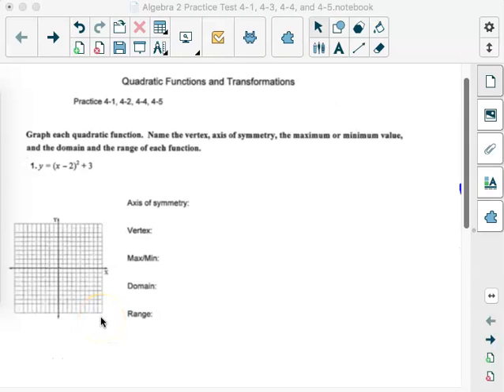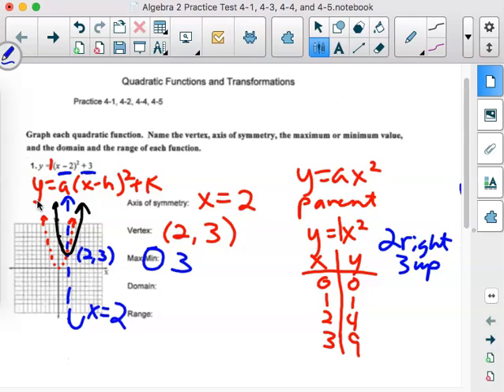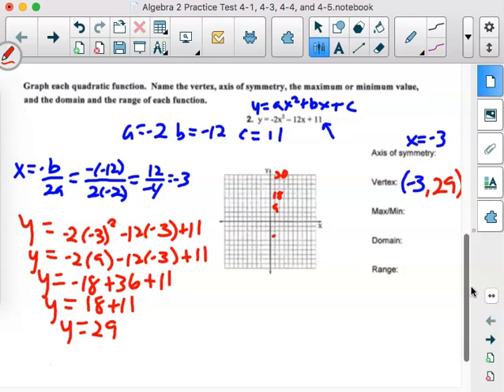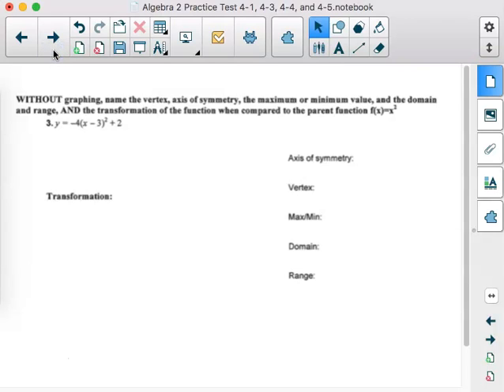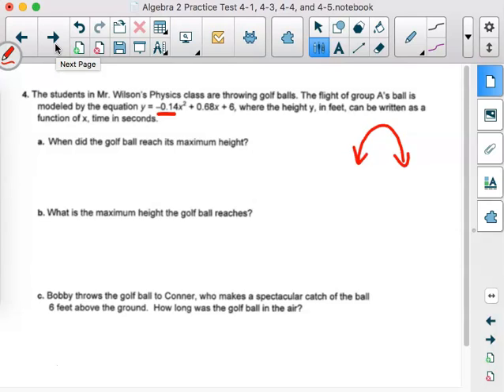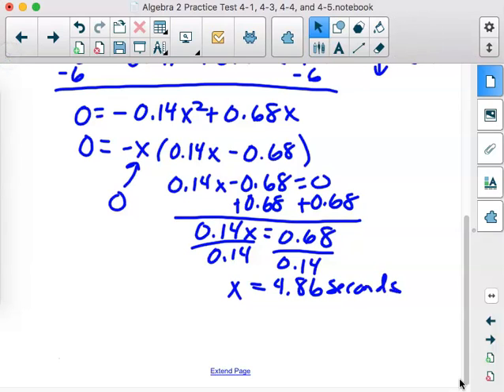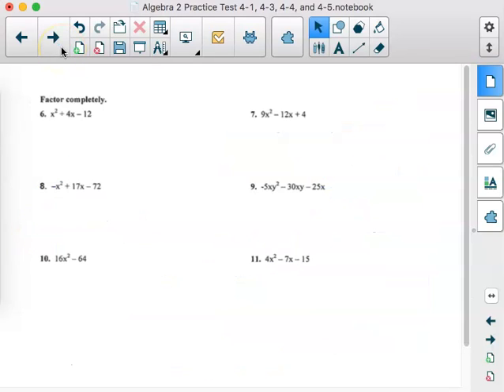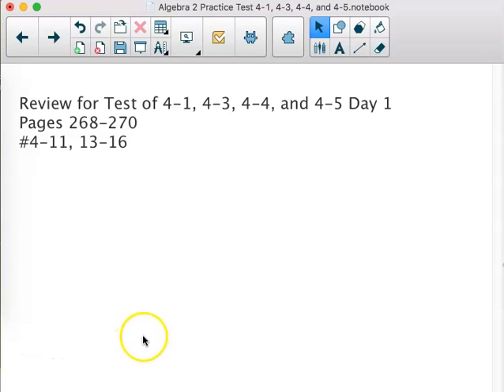Algebra 2 Practice Test 4-1, 4-2, 4-4, and 4-5, Dec 2, 2020